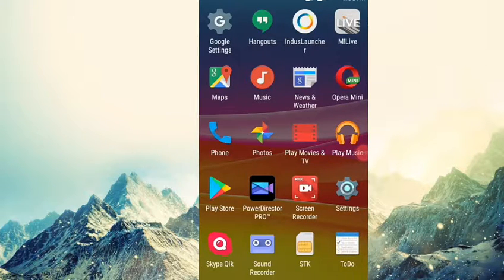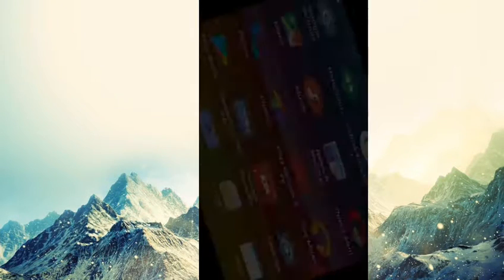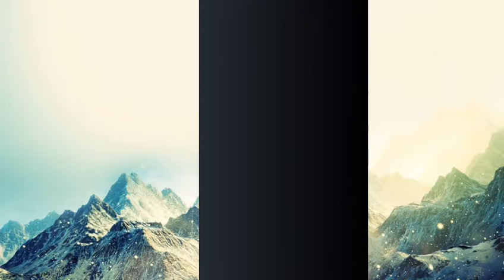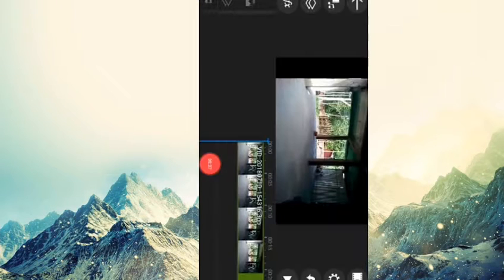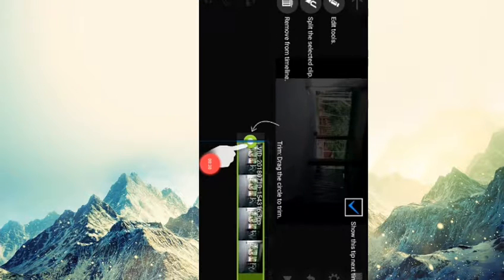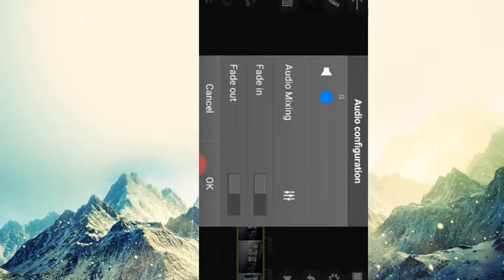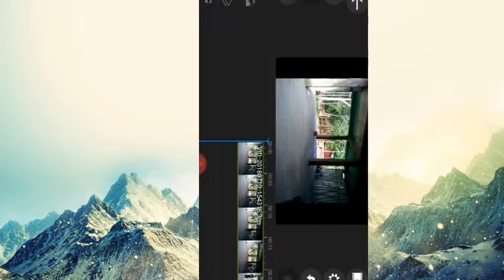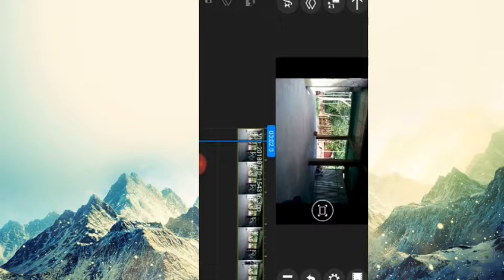How to run fast flash full tutorial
Hello friends in this video I will show you How can you run fast